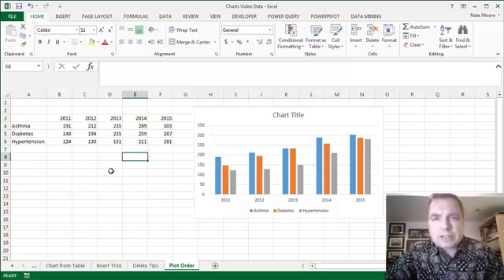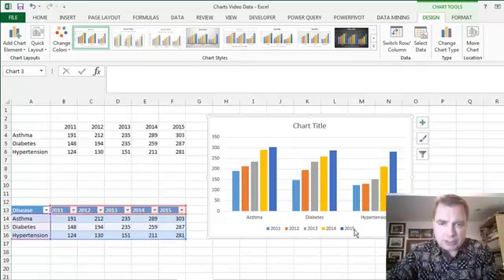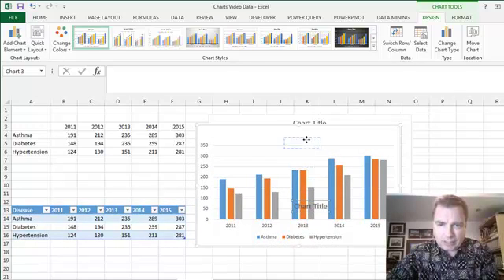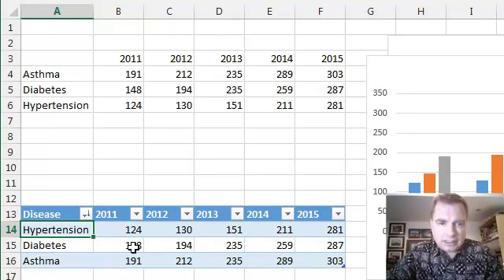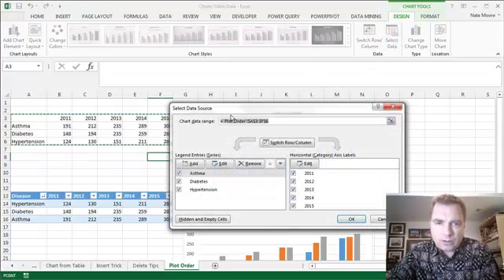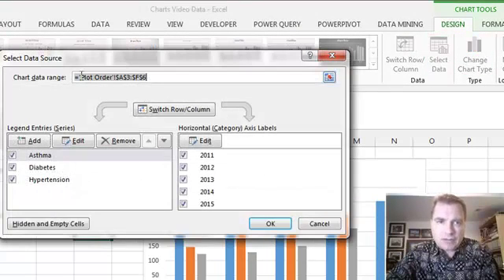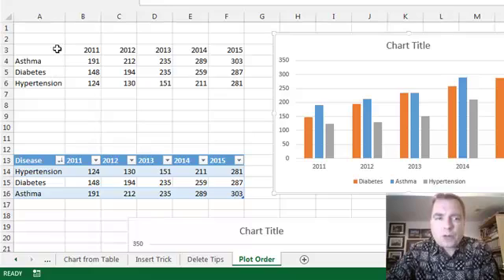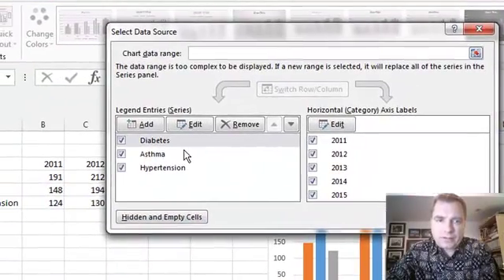Excel Video 471 Excel 2013 Change Chart Plot Order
There a couple of ways to change chart plot order, the order that Excel plots data in a chart.  I’ll show you two examples in Excel Video 471.  As we’ve discussed in previous Excel Videos, having your chart data in a Table makes life easier.  It’s easy to sort data in a Table and have the chart immediately reflect your sorting choices.  That works if you want to sort A to Z or Z to A, but if you want to sort some other way, you need the Select Data Source window.  The advantage of using the arrows in the Select Data Source window is that you can sort in the data in whatever plot order you’d like.  The downside of using the arrows is that once you sort, several of the chart tricks we’ve discussed in the past several Excel Videos go away.

If this is a one-time chart, I’d get the chart mostly the way you want it and then use the arrows to arrange the plot order.  If you’re going to use the chart repeatedly over time, I’d get the source data in the order you want it to appear on the chart.